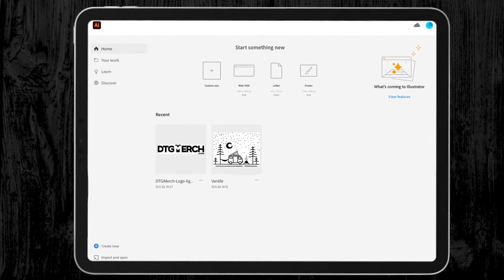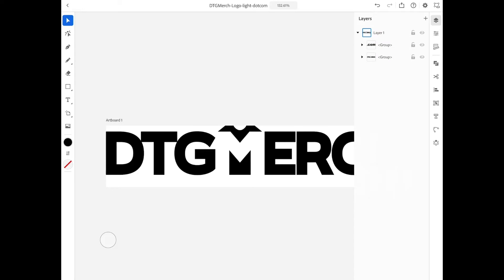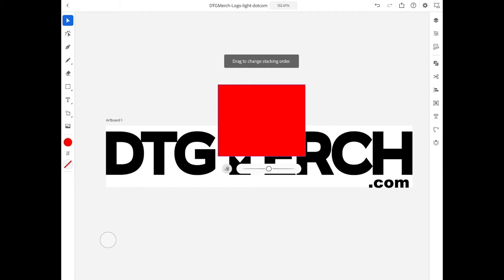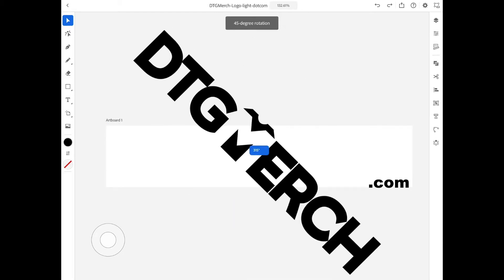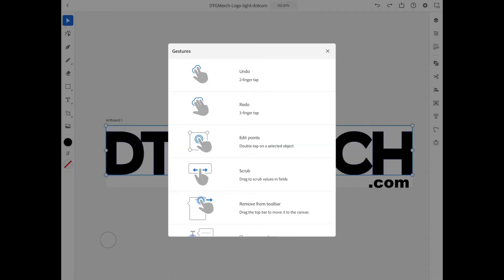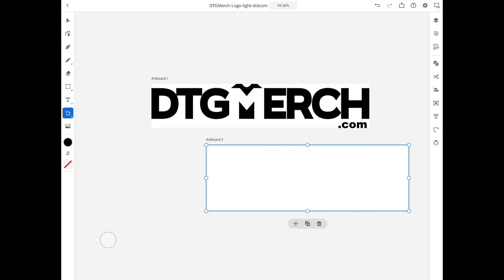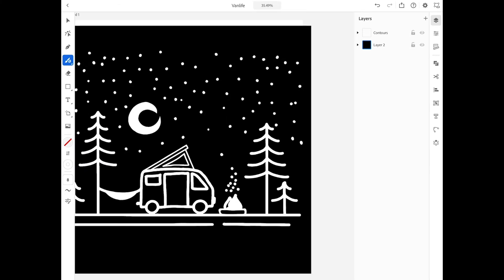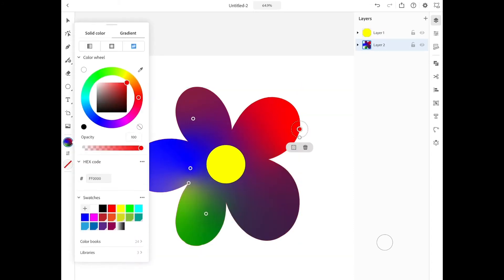Adobe Illustrator on the iPad - How useful is it as a T-Shirt design program?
Adobe finally released their version of Illustrator for the iPad, and in the last few weeks, we tested the program. In this video, we are going to share our first impression from our perspective as T-Shirt designers for direct to garment printing. We are going to discuss new features of Adobe Illustrator for the iPad, and give a full review on how suitable Illustrator is as a mobile Tee Shirt design program.

Also in this video, the details of DTG Online Course - Giveaway Week!  Thanks to all our subscribers (yes, you too!!) we are giving away full access to our DTG printing online course to five lucky subscribers of our newsletter. For more information on how to enter and the rules please

In this video:
00:00 Intro
01:00 Giveaway "Direct to Garment Printing - Online Course"
01:32 T-Shirt Design Software
02:00 Adobe Illustrator for iPad - What we like
07:23 Adobe Illustrator for iPad - What we did not like
10:39 The final verdict